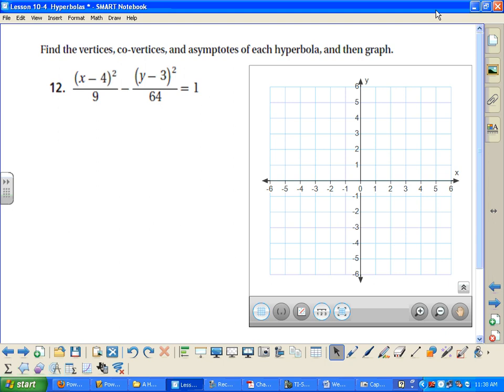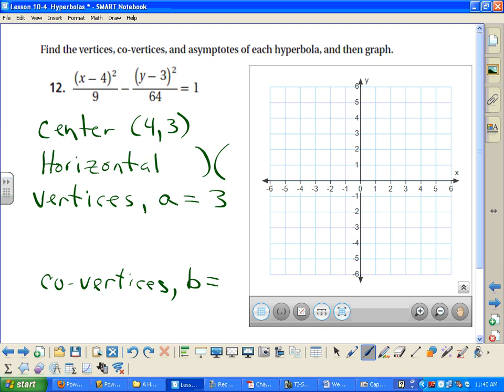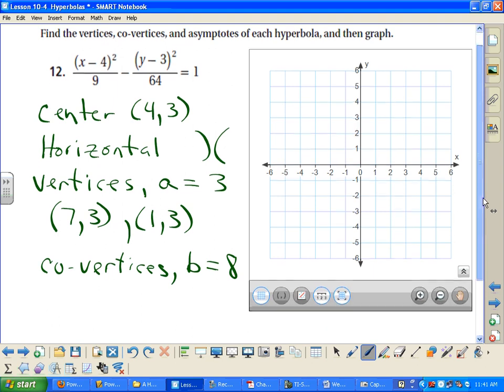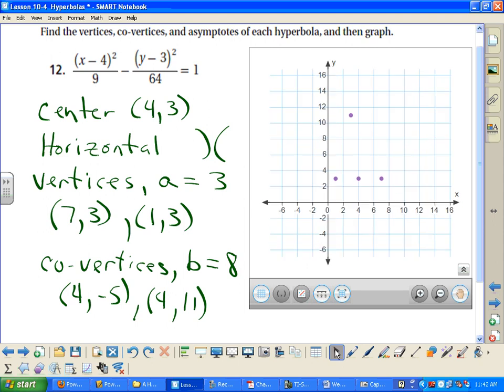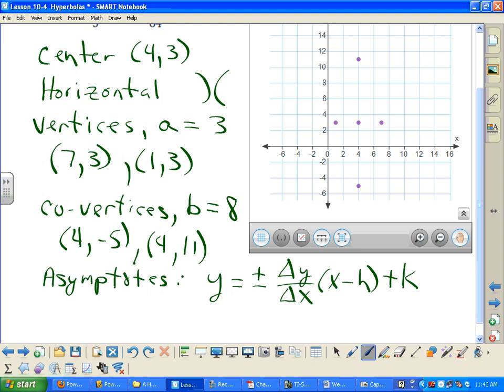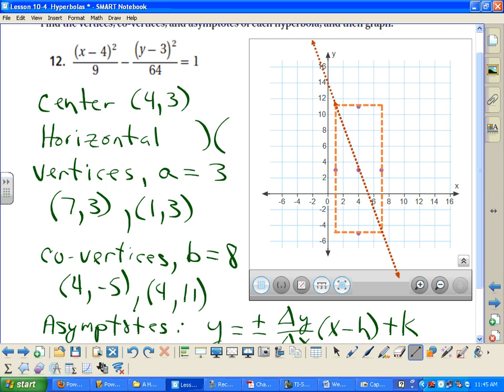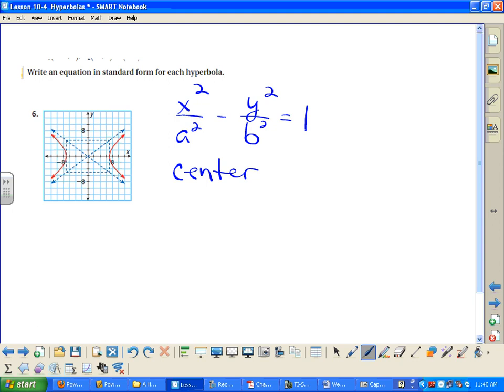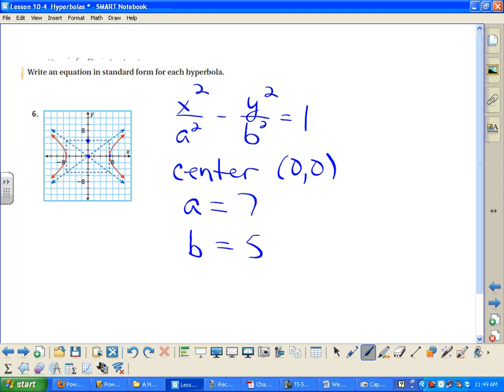Algebra C Lesson 10 4 Questions 6 & 12